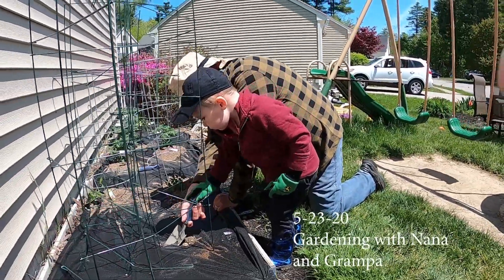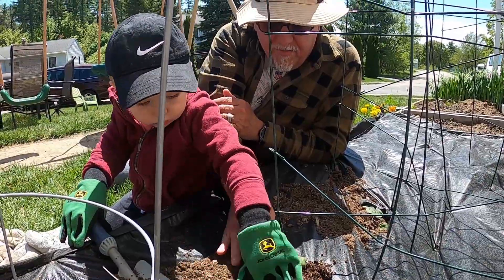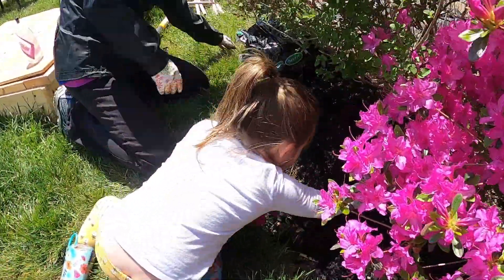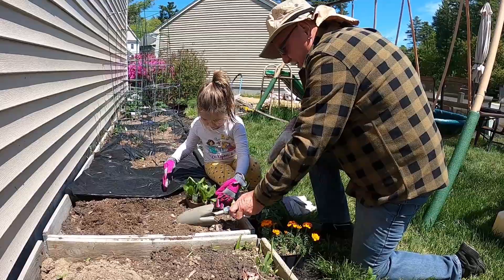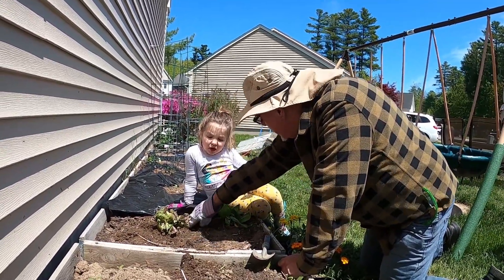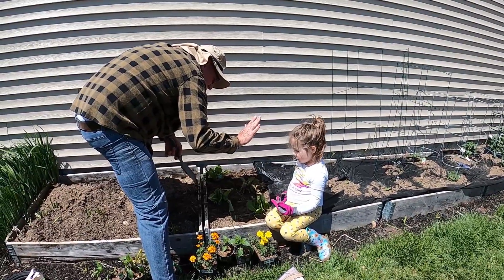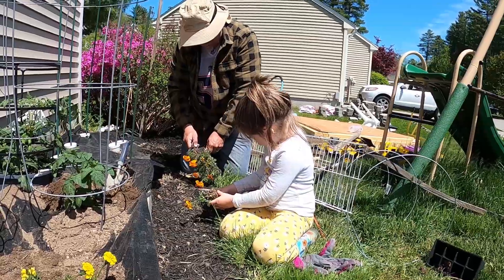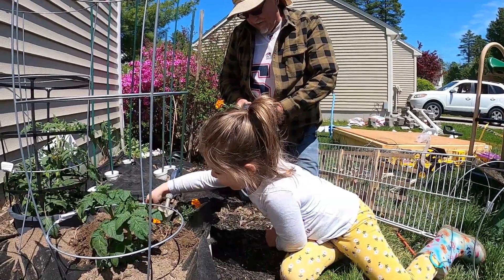5-23-20 Gardening with Nana and Grampa (Ethan and Emma)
Sunshine and mulch and dirt and learning about gardening.